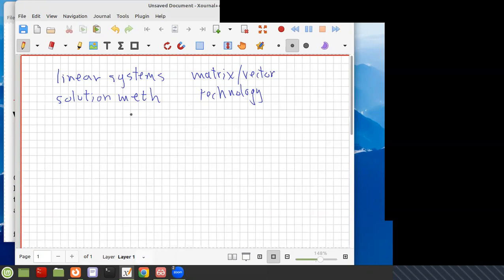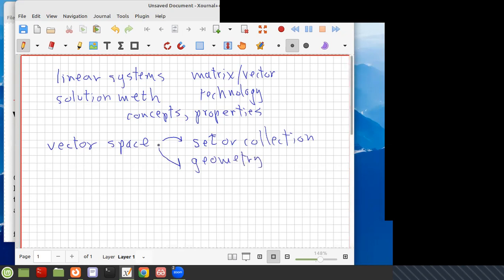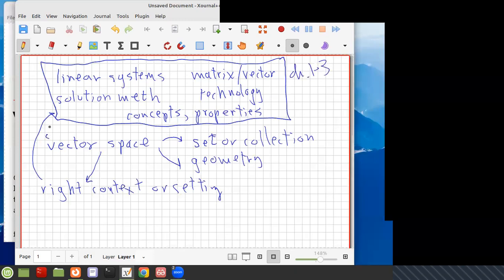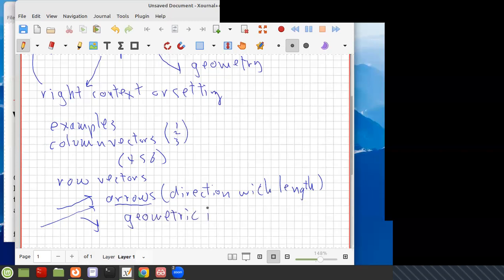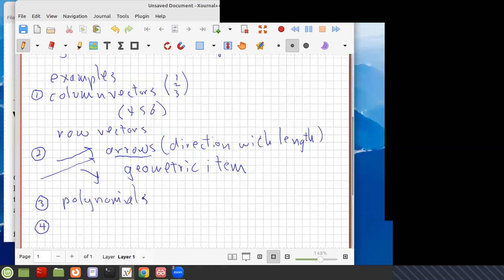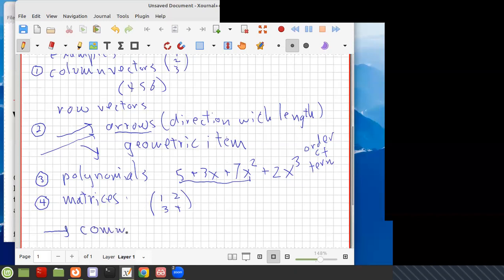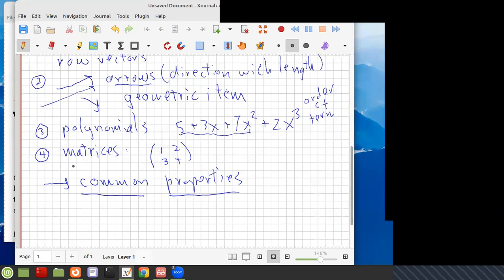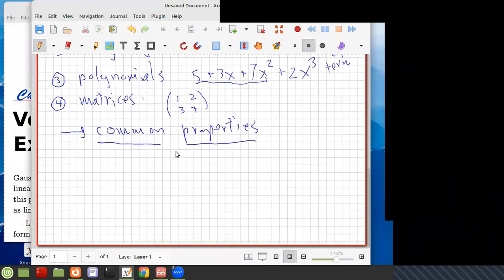PartA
Part A Feb 14